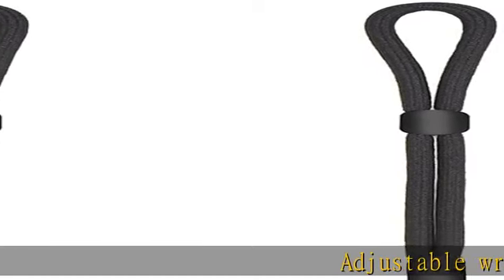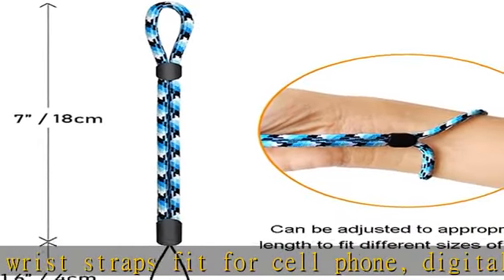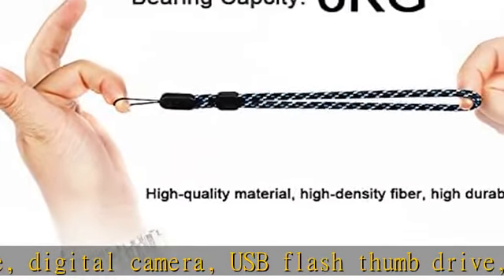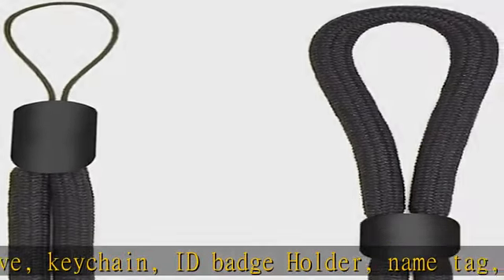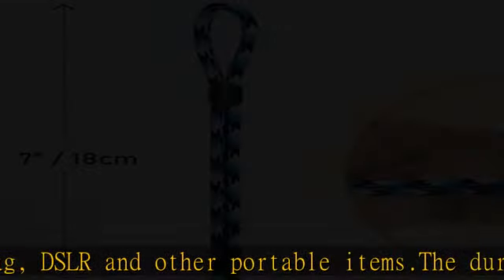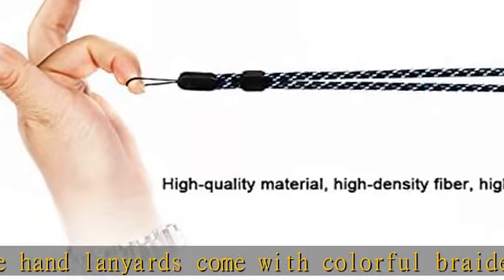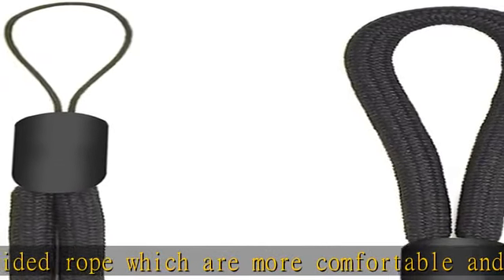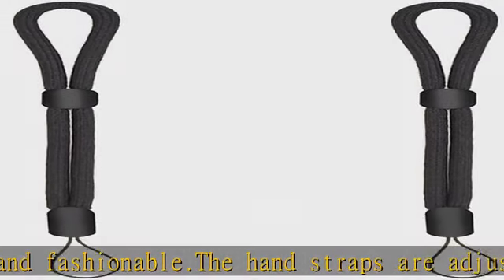VEXMOTT Adjustable Wrist Straps Hand Lanyard Compatible with iPhone Camera USB Flash Drives Key Cha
VEXMOTT Adjustable Wrist Straps Hand Lanyard Compatible with iPhone Camera USB Flash Drives Key Chain and Other Portable Items Black Set of 2